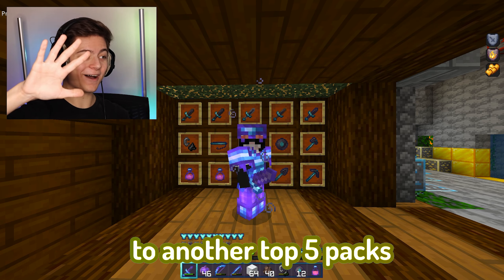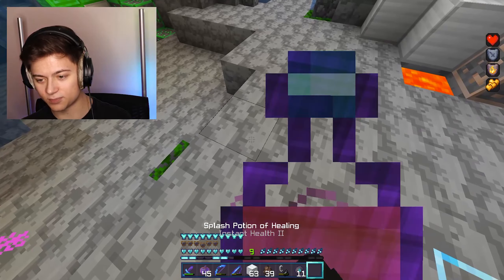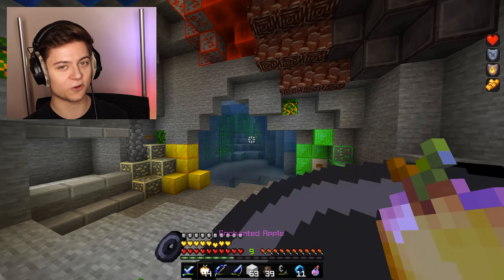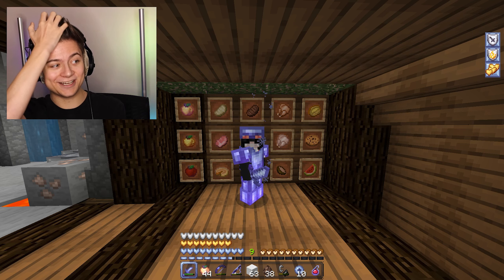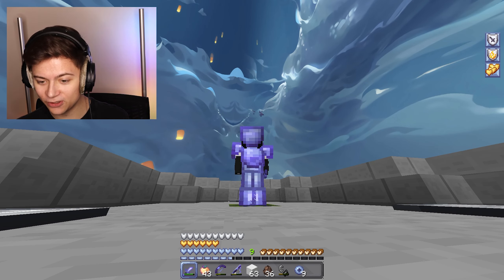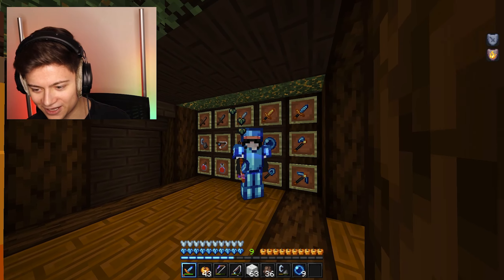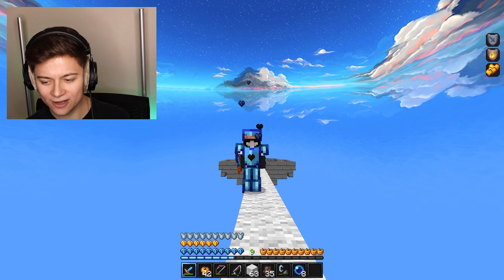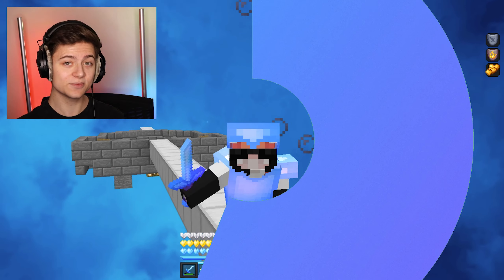TOP 5 MCPE PVP TEXTURE PACKS (1.19+) | BEST OF 2023! (Minecraft Bedrock)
Join My Minecraft Server! IP: RiverNetwork.Net TOP 5 MCPE PVP TEXTURE PACKS (1.19+) | BEST OF 2023! (Minecraft Bedrock)

DOWNLOADS!

In This Video I Go Over The Following Topics!